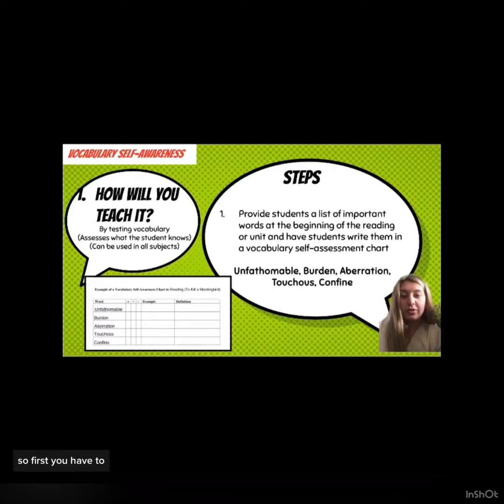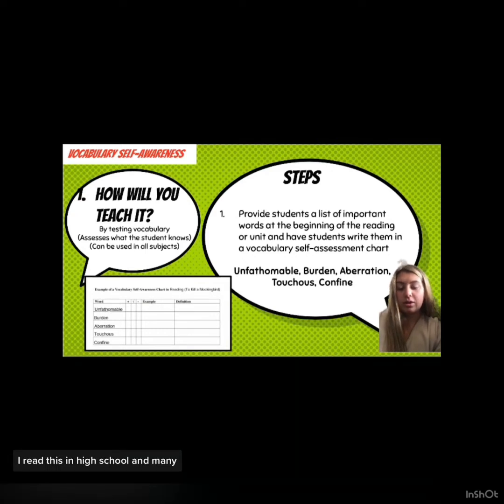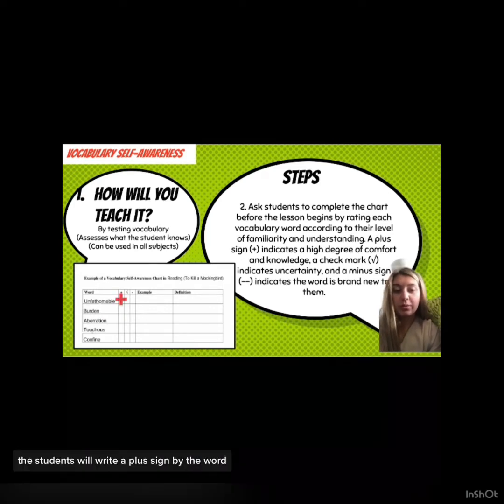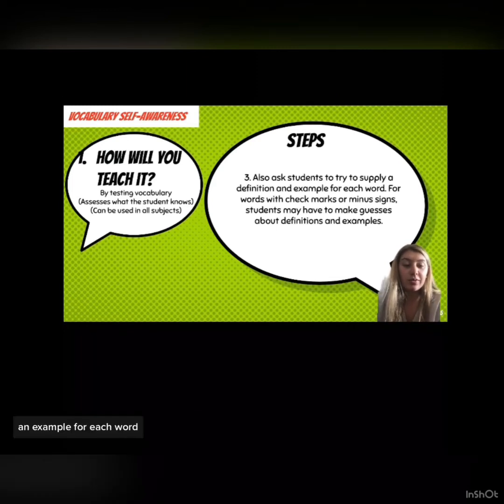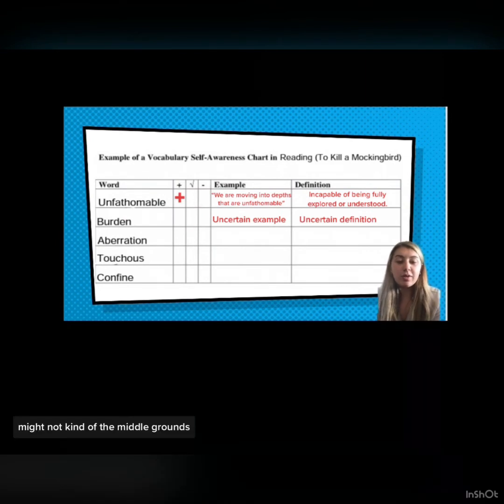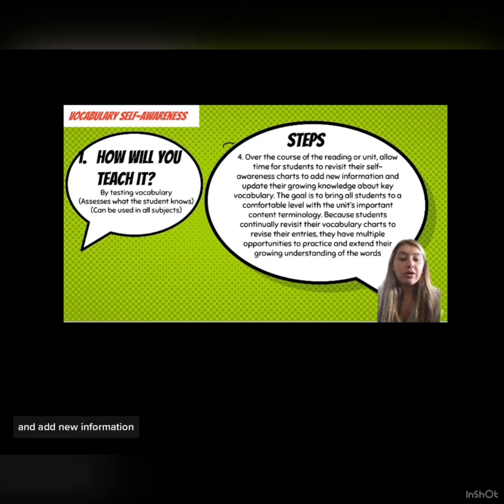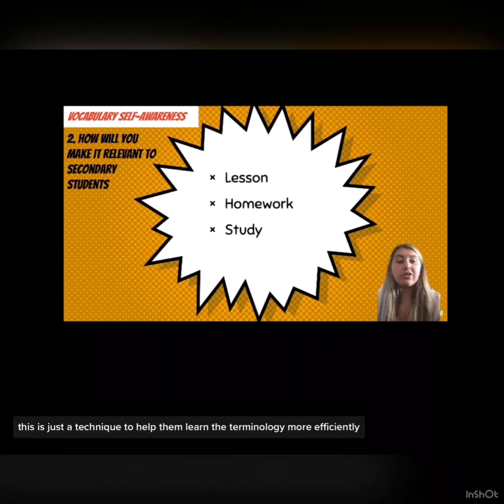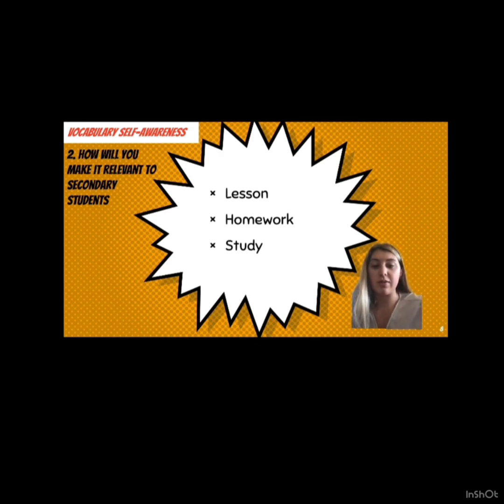321 Brozo Technique Assignment (Self Assessment)